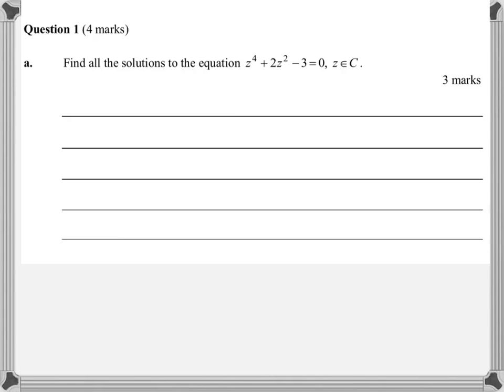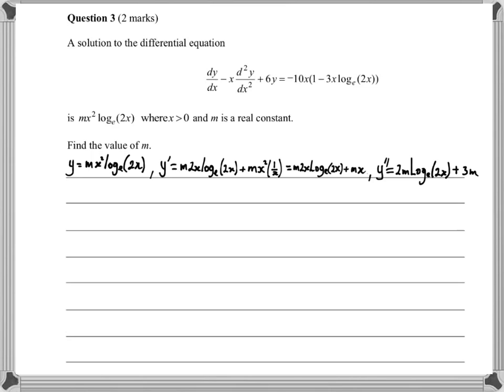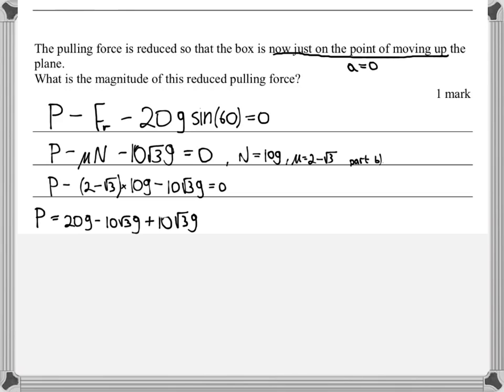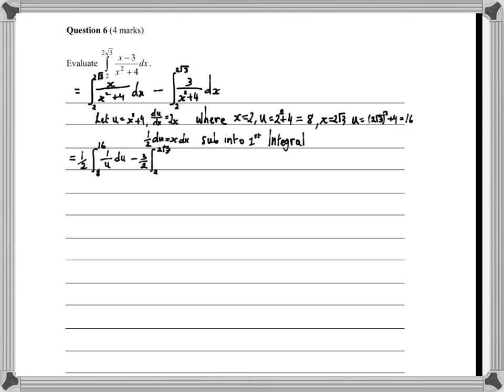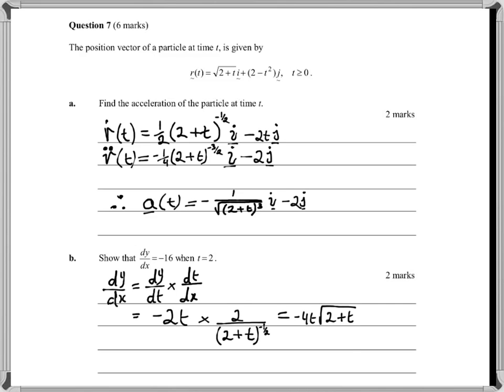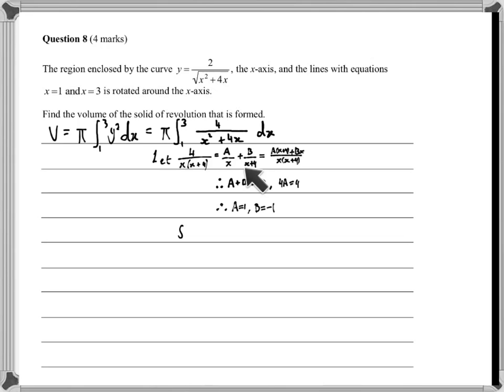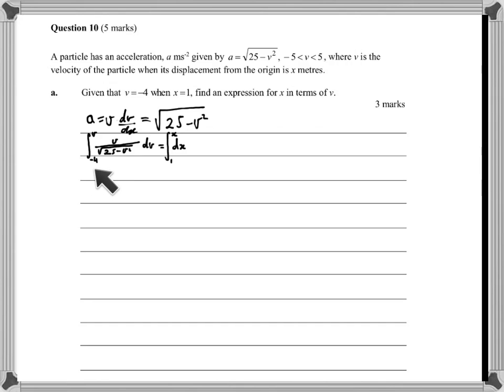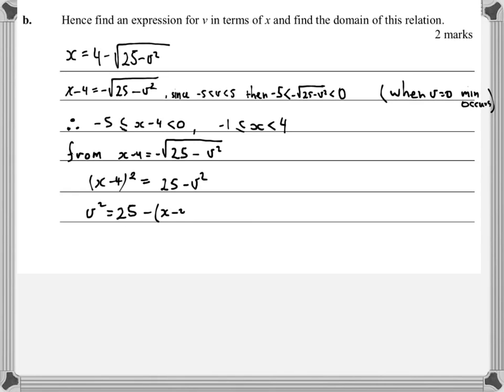Practice Exam - Heffernan 2013 Exam 1